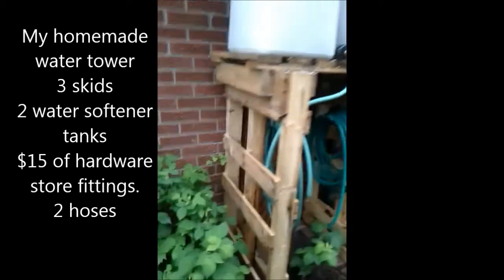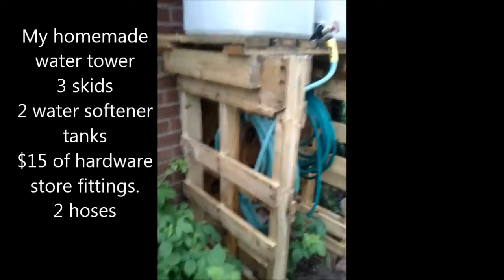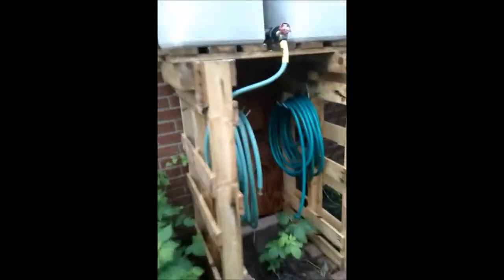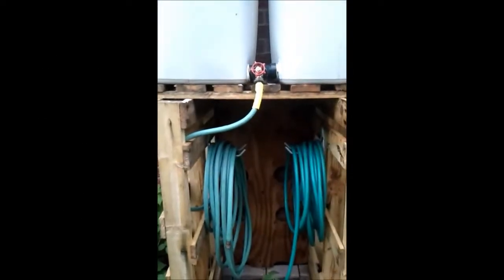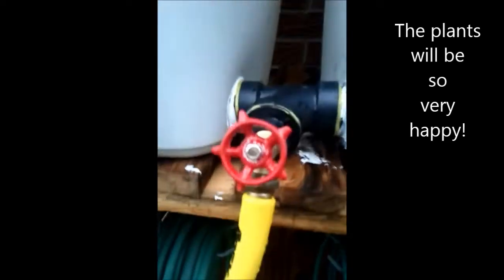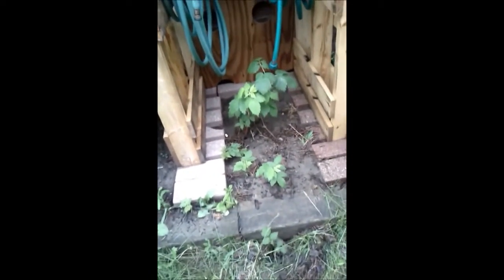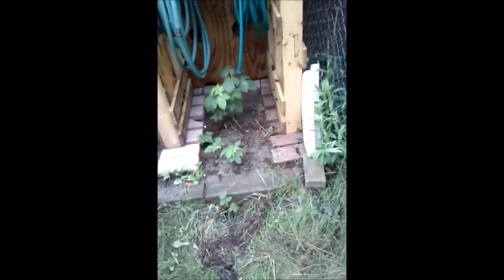homemade water tower